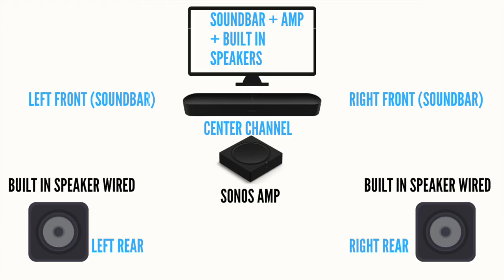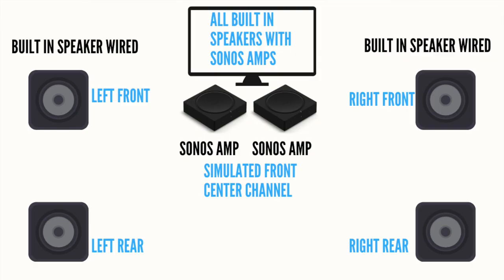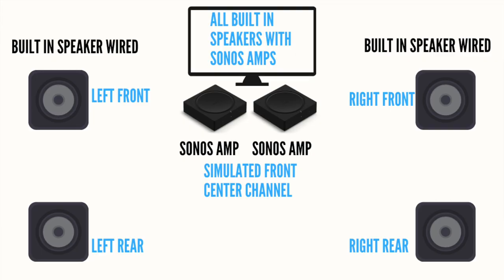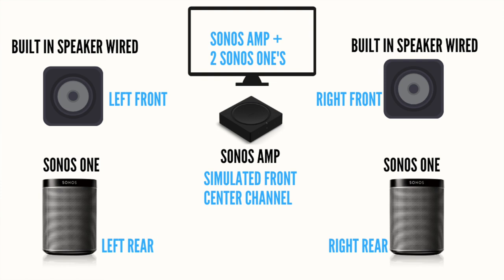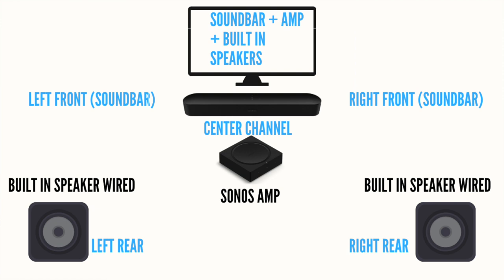Sonos Amp 1 Year Later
Sonos Amp
Sonos Sonance Built In Ceiling Speakers

In this vide we review the Sonos Amp 1 year later and go over the features and use cases for the Sonos Amp.

The Sonos Amp is a wifi streaming amp that is designed to play streaming music through built in or hardwired speakers. The biggest advantage of the Sonos Amp is that it allows you to remotely stream and control your music directly from the Sonos app on your phone.

The Sonos Amp can also be used in surround sound TV setups in addition to streaming music.

The Sonos Amp has 125W per channel and is capable of driving four standard 8 ohm resistance speakers from non Sonos speaker manufacturers.   However if you pair the Sonos Amp with the Sonos Sonance Architectural speakers specifically designed for the Sonos Amp you can connect 6 Sonos Sonance speakers to the Sonos Amp.

The Sonos Sonance speakers are specifically designed and tuned to get the best Sound quality out of the Sonos Amp. One advantage of using the Sonos Sonance speakers is that they allow for "Trueplay" tuning of the speakers with the Amp which is a custom adjustment to tune your Sonos Amp speakers to your room by using your iPhone microphone to automatically tune and adjust the sound in your room to get the best audio possible.

The Sonos "Trueplay" feature is not available when using 3rd party speakers with the Sonos Amp.

The Sonos Amp is compatible with Apple Homekit and Airplay 2 music streaming.